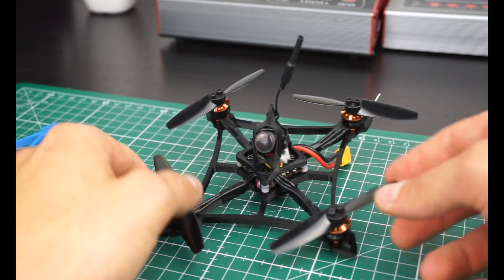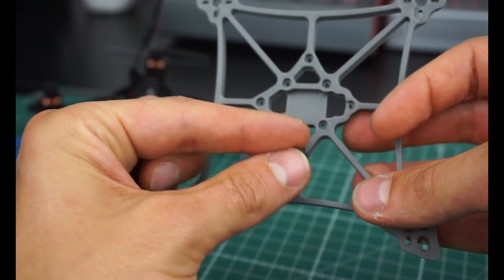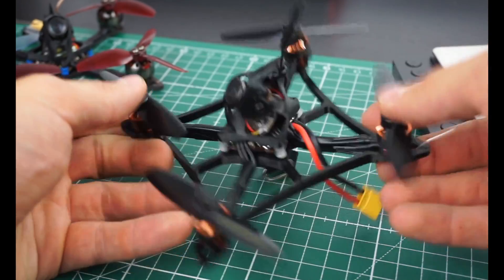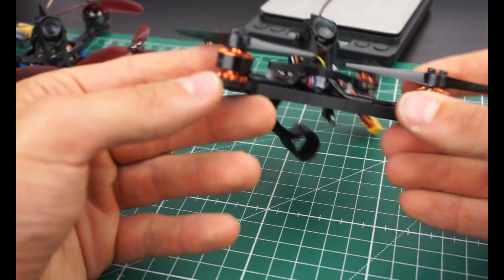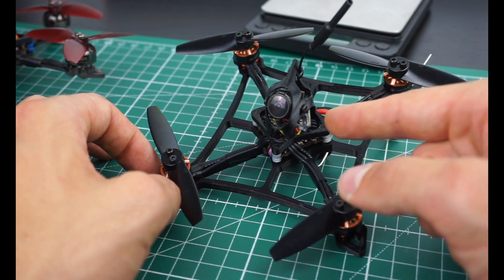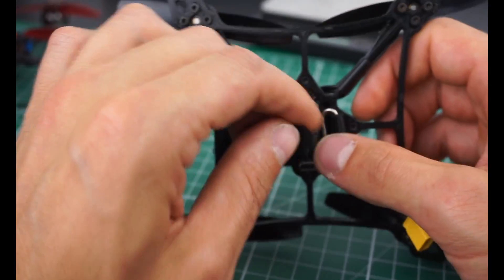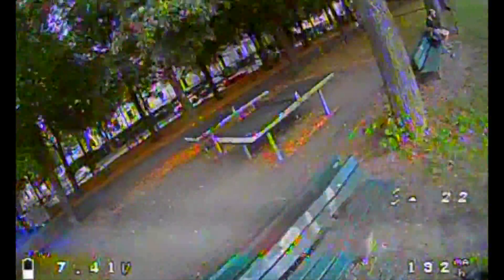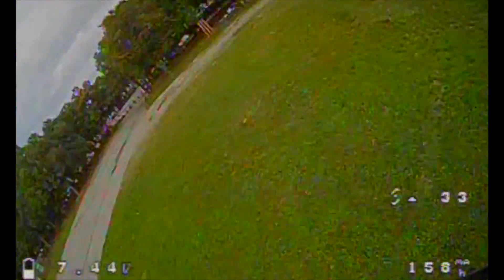Microblivion II - New printed 3" Toothpick